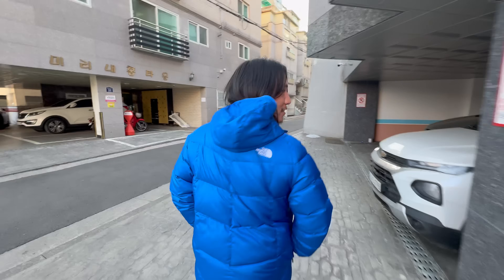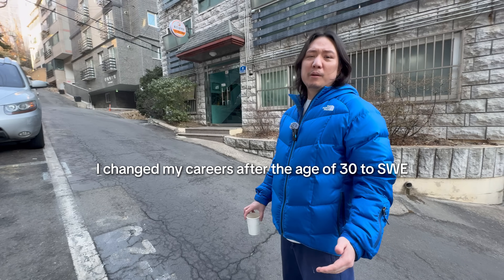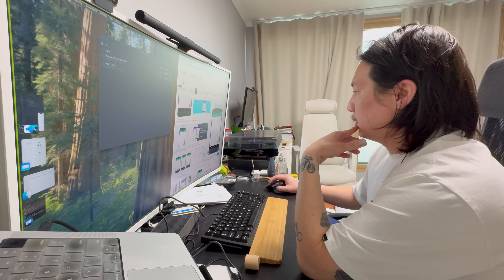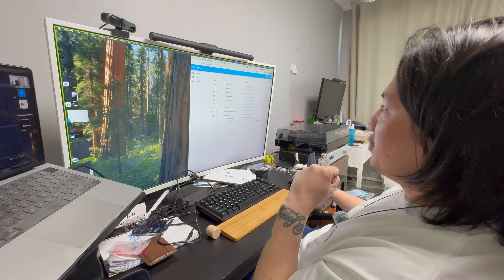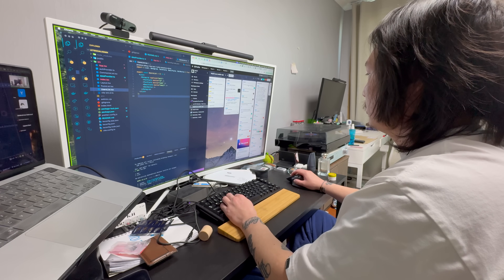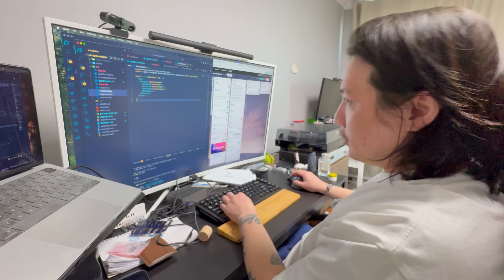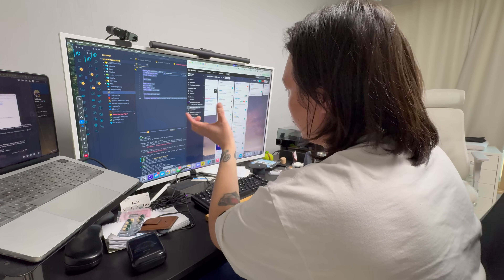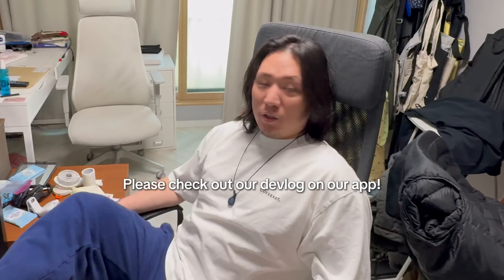day in the life of a software engineer | 7+ hour productivity | coding the next best app for SWE's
Timestamp:
00:00 introduction
02:29 my dev team has assembled
04:15 react admin is amazing
06:10 the next steps for our app
08:29 google login vs apple login
09:35 my junior's computer might blow up
10:32 why an app is so difficult to make